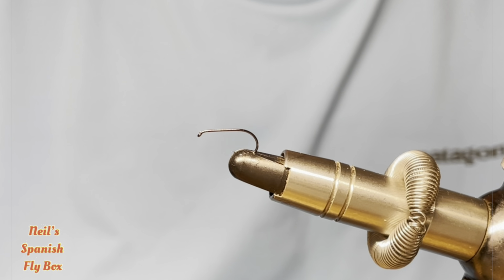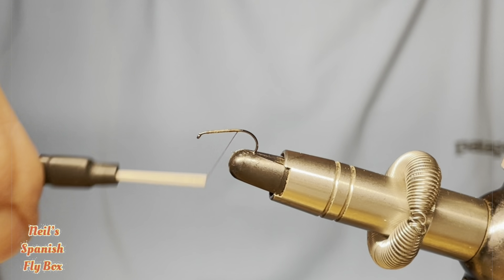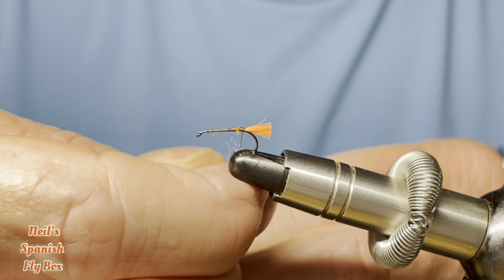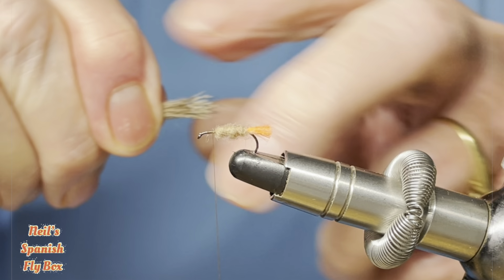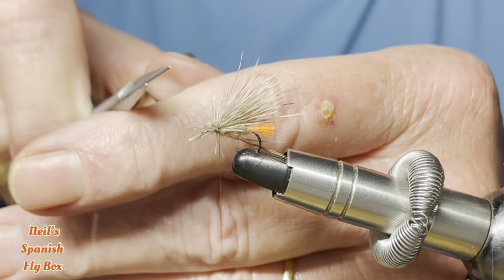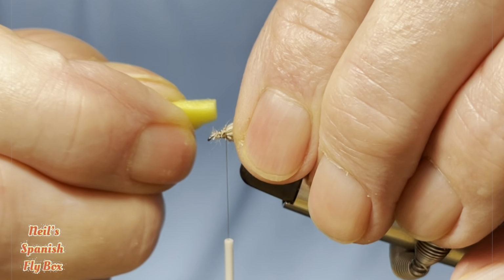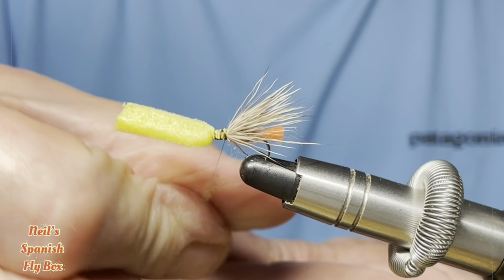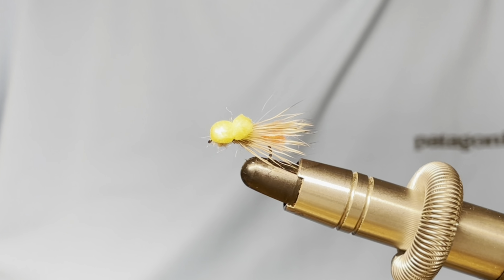Fly tying - A Balloon Caddis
I have fly fished in Spanish competitions for 9 years, in both rivers and still water, learning a great deal about the Spanish way of fishing and the flies that
are used.